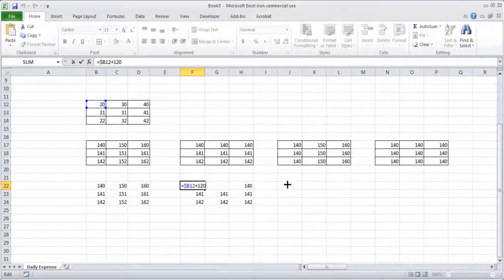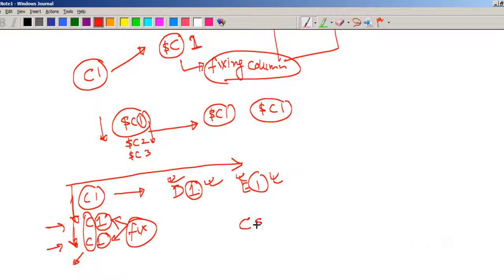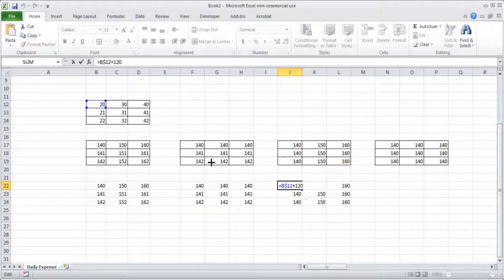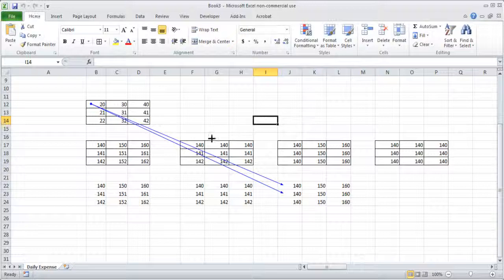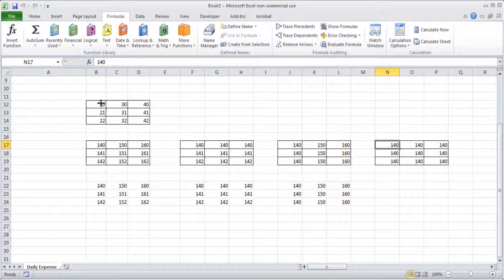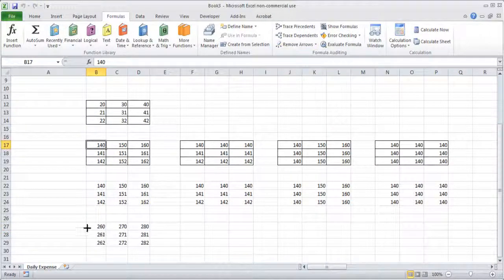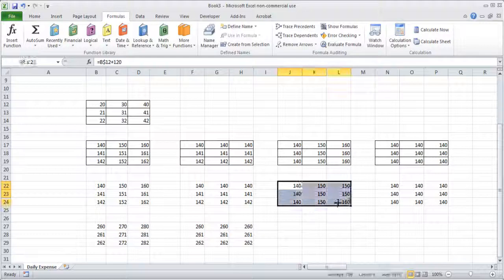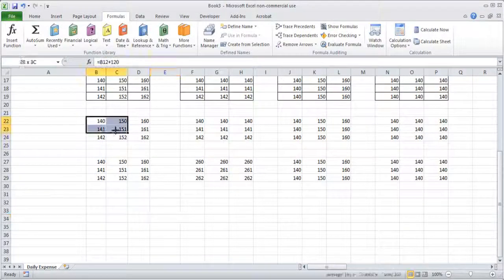Tour Of Excel- Formulas, Formatting, Sort, Filter, Pivot Tables, Charts,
Microsoft Excel has the basic features of all spreadsheets, using a grid of cells arranged in numbered rows and letter-named columns to organize data manipulations like arithmetic operations. It has a battery of supplied functions to answer statistical, engineering and financial needs. In addition, it can display data as line graphs, histograms and charts, and with a very limited three-dimensional graphical display.